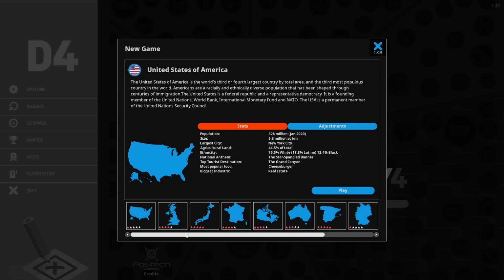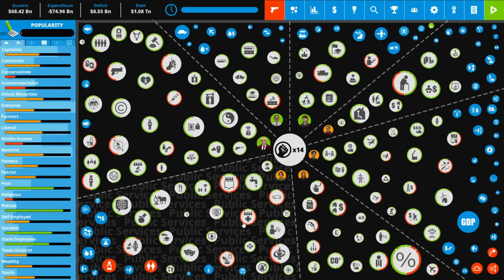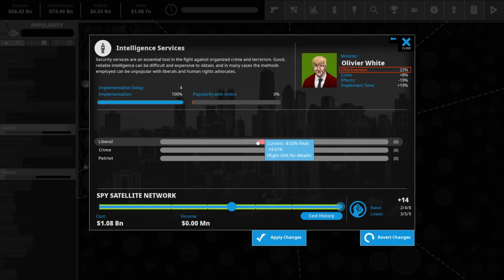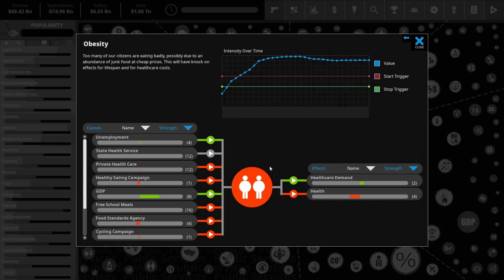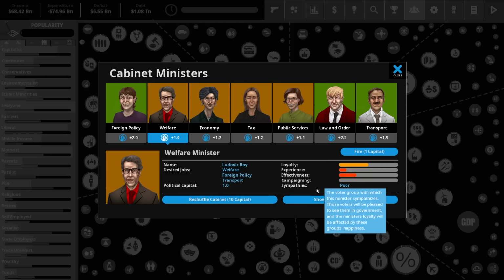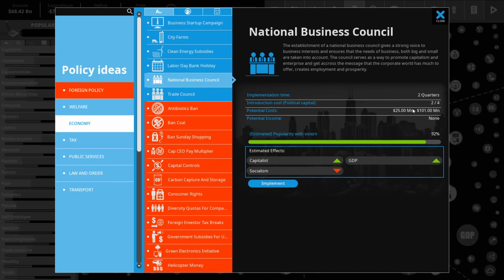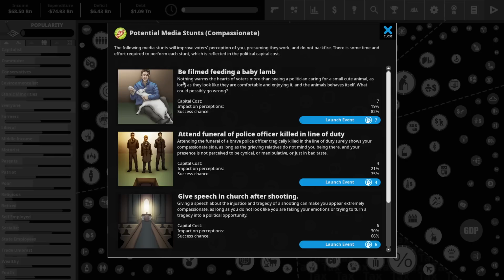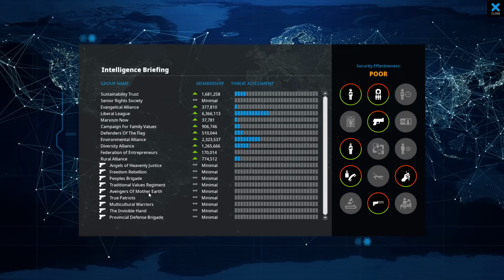Democracy 4 - Playing as Canada, Fresh out of Early Access! - Pt 1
Democracy 4 is available right now, all over the place!

Snail Mail:
P3A 4S8